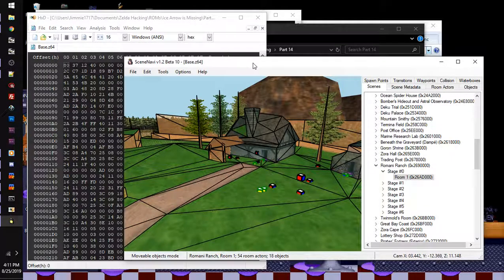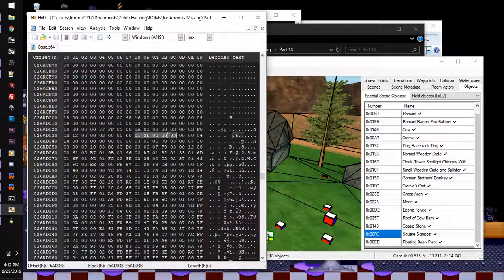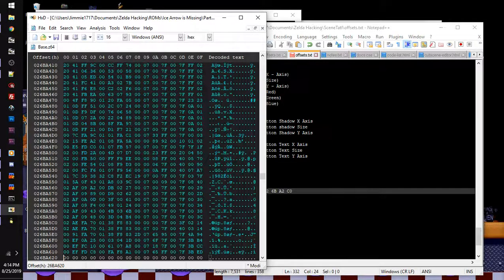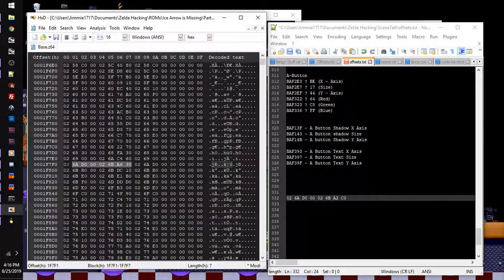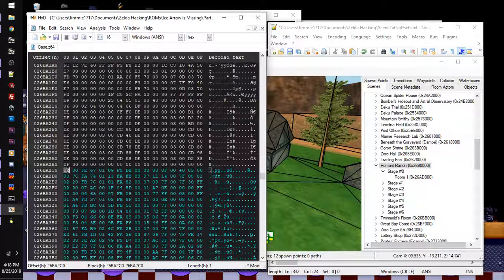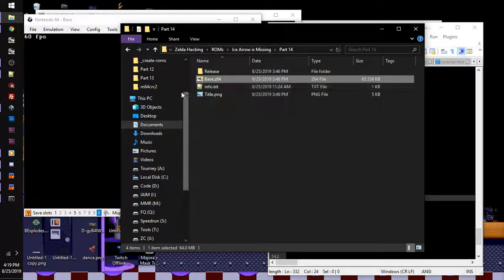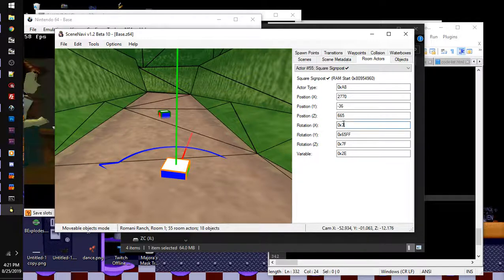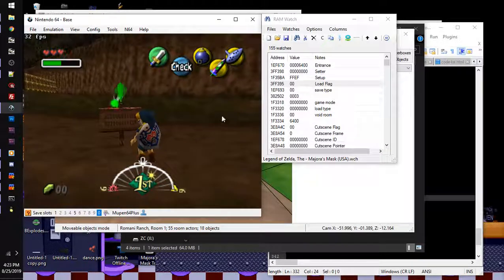Adding an Sign Actor to Shade's Ranch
Info:
0x0B is the Room header object command.
0x01 is the Room header actor command.

If the object for an actor isn't already present you will need to add it.

If you are changing the size of a file you need to update the following:
- DMA File table entry
- 0x04 Scene header command data (which consists of the start/end addresses to the room)
- If the Scene header has the 0x18 command then there are "multiple" versions of the scene. Each version has the 0x04 command and will need to be updated.

In the case of this video the ranch already had the object we needed for the sign post. The ranch has 7 total versions so that means there were 8 places to update the room's ending address.